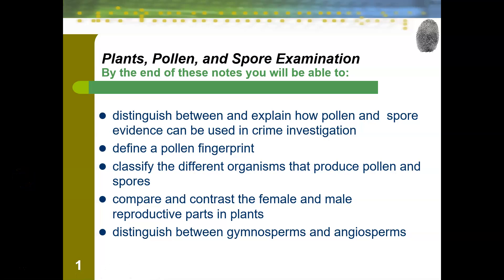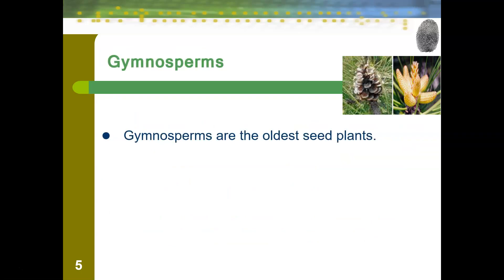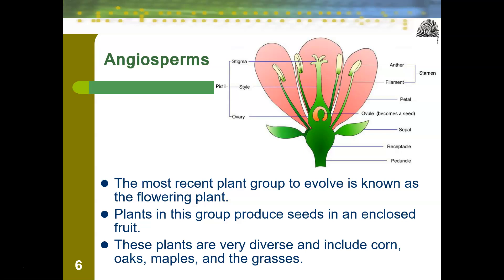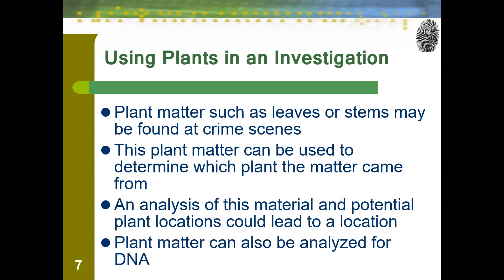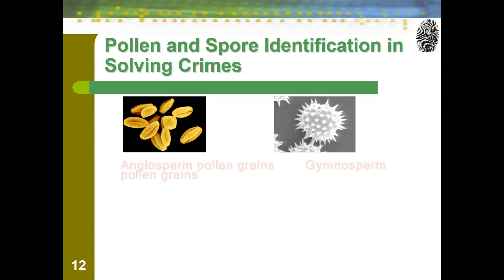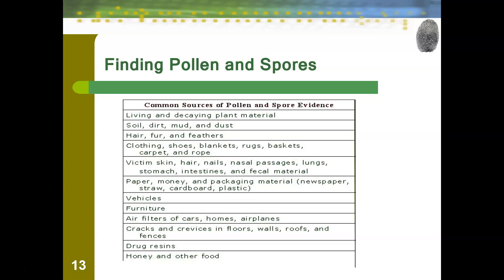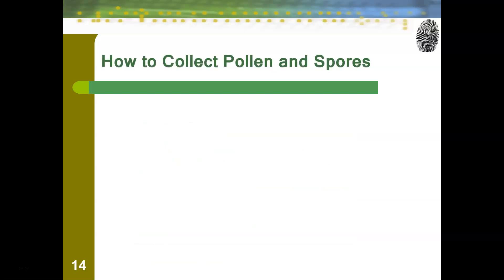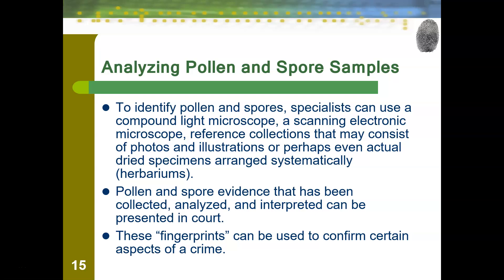Plants, Pollen, and Spores